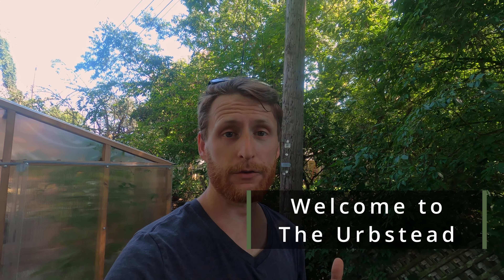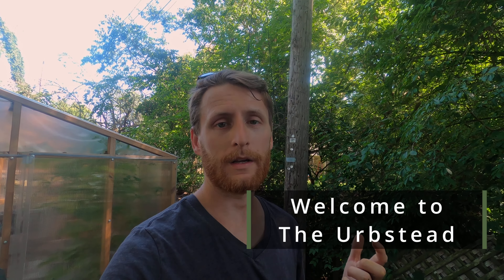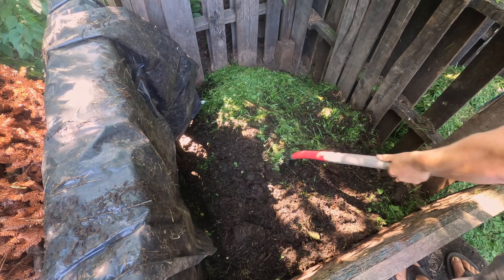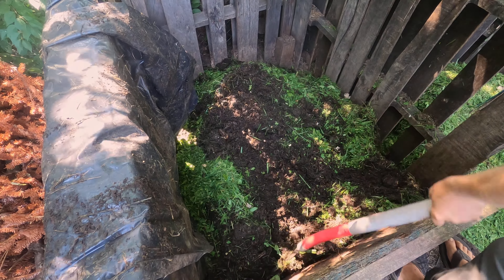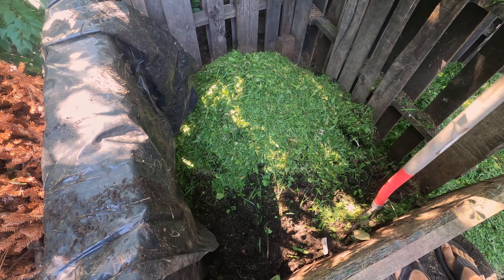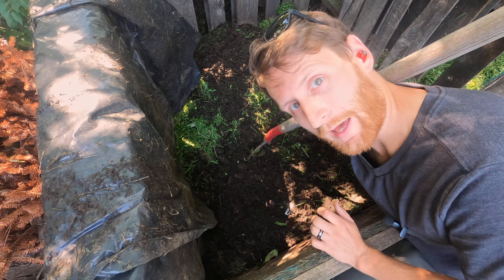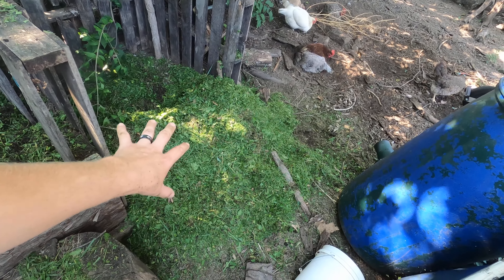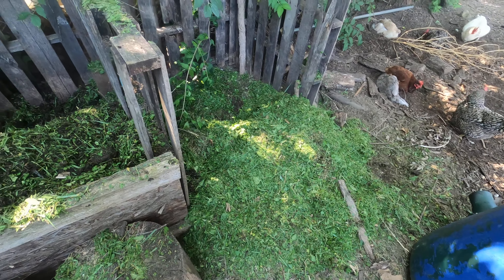15-Minute Composting Hack: Grass Clippings to Nutrient-Rich Soil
Discover the ultimate composting hack that starts the process of turning grass clippings into nutrient-rich soil in just 15 minutes! In this video I show you the steps to a rapid and efficient process to supercharge your composting routine. Watch as I show you through the quick mix and water technique that accelerates the decomposition of grass clippings, turning them into garden gold. Say goodbye to lengthy composting methods – join us to unlock the secret to swift and successful composting in no time!

If this is your first time seeing our videos, welcome! We are happy to have you, if you like this video or any other content from us be sure to Like & Subscribe, and hit that notification bell to always be on top of our newest content! As an urban homestead we are aiming to share valuable information that can help you take whatever space you have and move the dial little more towards self sufficiency and resiliency. Of course, not everything will work for your but we hope to be an encouragement in any way we can to help you on your own journey.

Below are some links that we think you should check out!

Etsy Store (for a listing of the home products that we produce and use at The Urbstead):

Thanks for coming by The Urbstead today and Grow On!